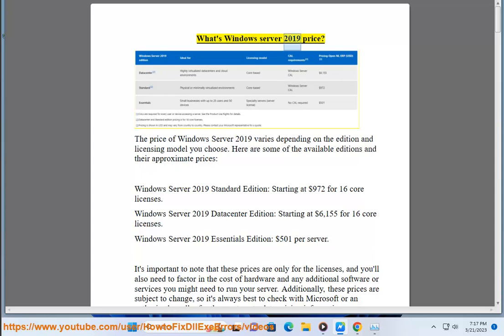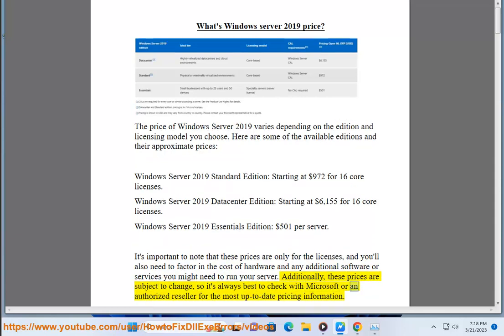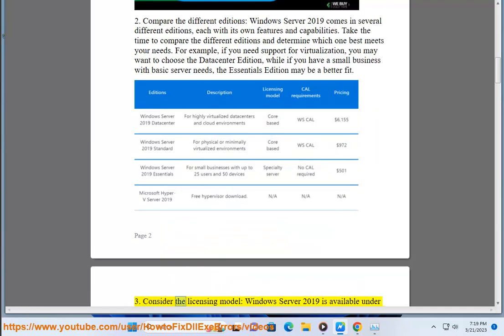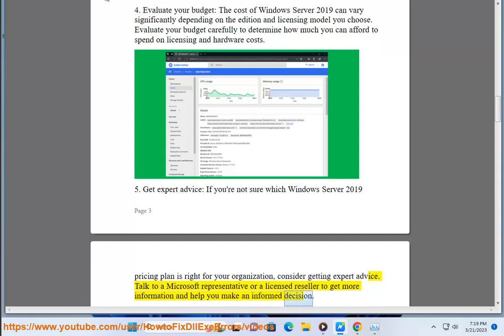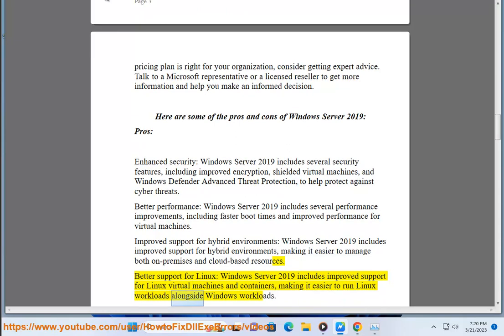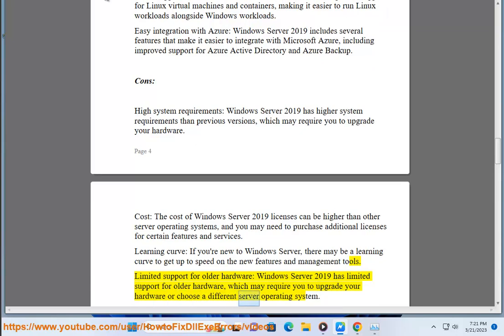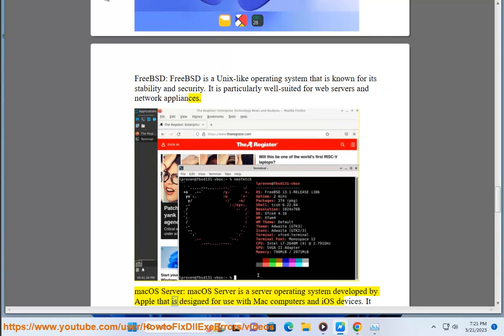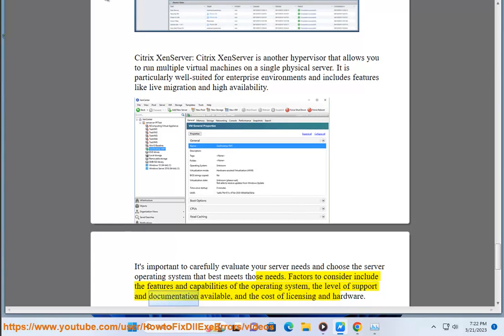What's Windows server 2019 price?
Find out What Windows server 2019 price is.

[HOW] Windows server 2019 vs 2022?

Windows Server 2019 and Windows Server 2022 are both server operating systems developed by Microsoft, but they have some differences in terms of features and capabilities. Here are some of the key differences between the two:

1. Licensing and Support: Windows Server 2019 has a Standard and Datacenter edition with licensing model based on per-core or per-user/device, while Windows Server 2022 introduces a new model called Azure Edition, which is available only through Azure. The Azure Edition provides customers with an optimized experience for running workloads in Azure, with built-in security and compliance features. In terms of support, Windows Server 2019 will reach its end of mainstream support in January 2024, while Windows Server 2022 will be supported until October 2031.

2. Security: Windows Server 2022 comes with several new security features and improvements over its predecessor. For example, it includes a new secure boot mode called Secured-core Server, which provides hardware-based protection against firmware attacks. Additionally, Windows Server 2022 introduces a new feature called Application Guard, which isolates untrusted code in a virtualized environment to prevent it from accessing sensitive data.

3. Storage and Networking: Windows Server 2022 has several new storage and networking features, including support for SMB compression over RDMA, improved performance and scalability for Storage Spaces Direct, and enhanced support for Azure Network Adapter. It also includes a new feature called Azure Kubernetes Service on Windows Server, which enables customers to run containerized workloads on-premises with the same management experience as in Azure.

4. Hybrid Cloud: Windows Server 2022 includes several features that make it easier to integrate with Azure, including Azure Arc-enabled servers, which allows customers to manage their on-premises and Azure resources through a single control plane. It also includes a new feature called Cloud-native Print, which allows users to print directly from Azure to on-premises printers without the need for a VPN connection.

Overall, Windows Server 2022 provides several new features and improvements over Windows Server 2019, particularly in the areas of security, storage, networking, and hybrid cloud. However, the choice between the two will depend on the specific needs and requirements of the organization.